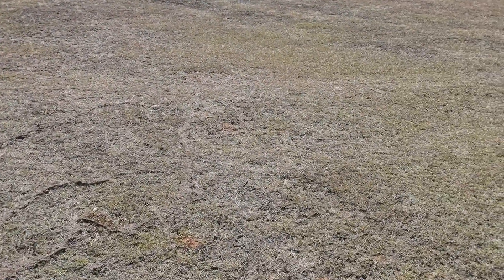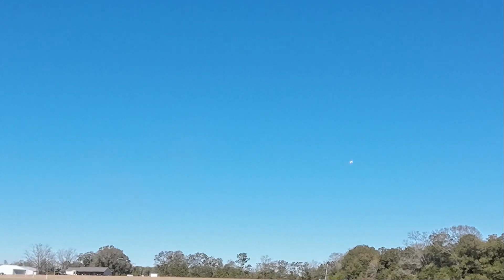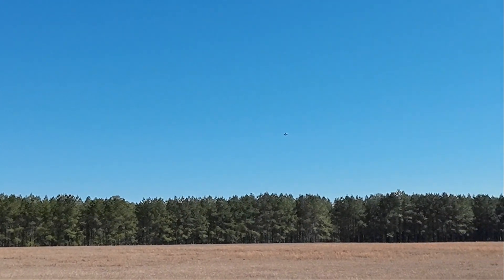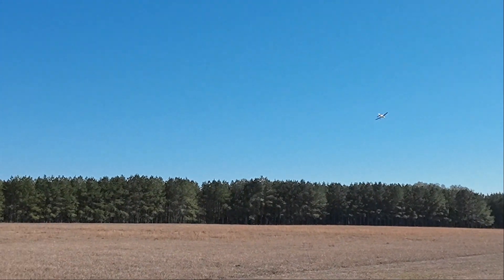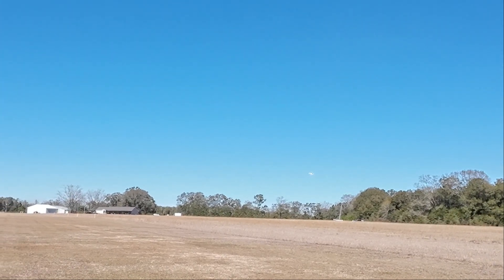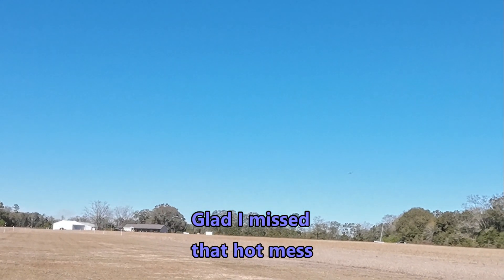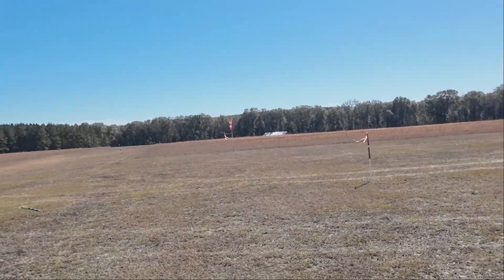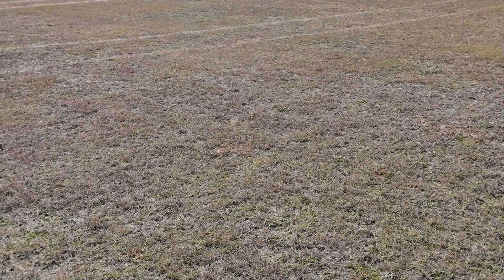Teaching the Habu 50mm How To Bounce Liberty Landing 14 Jan